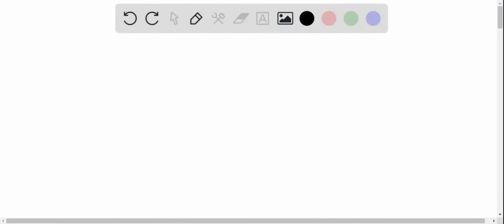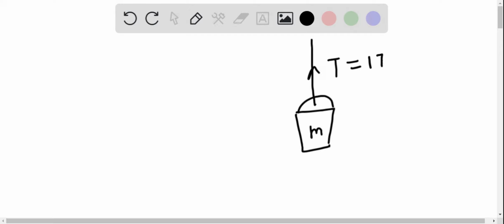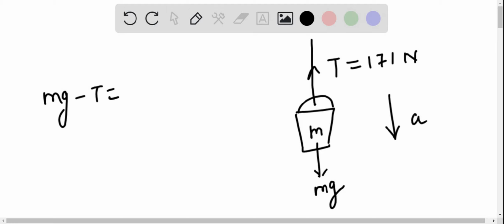What is the answer with the rule to this question?